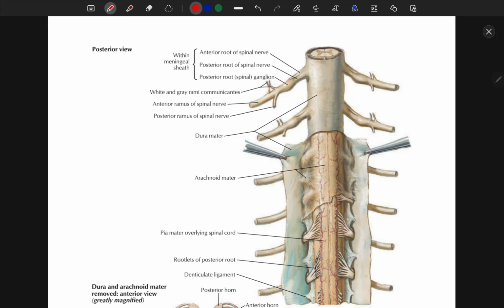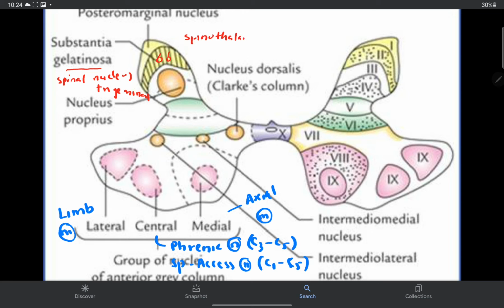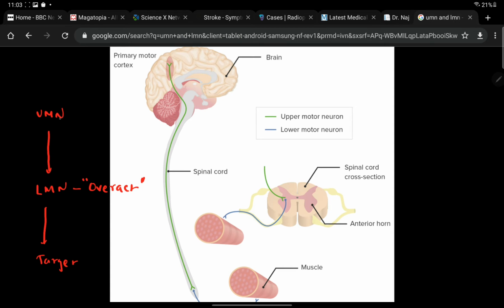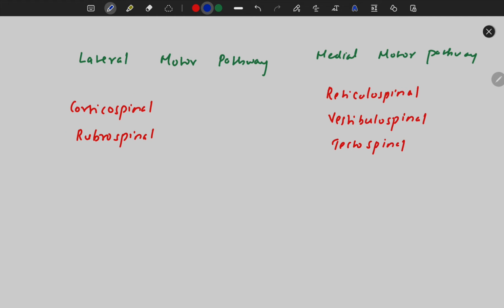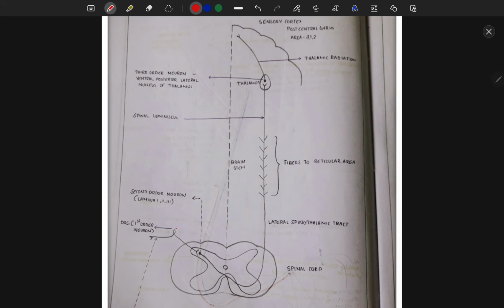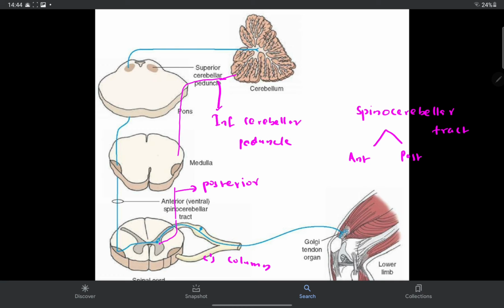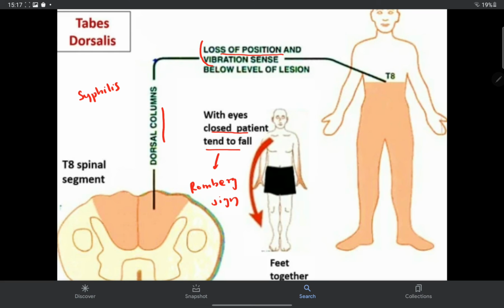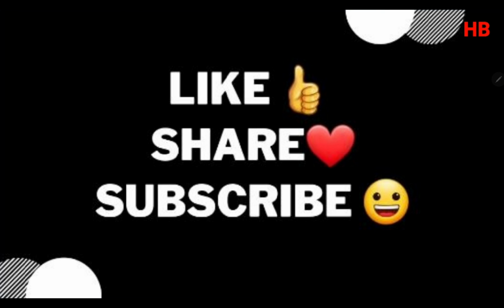Spinal cord-Ascending and descending tract,applied:Tabes dorsalis and brown sequard syndrome